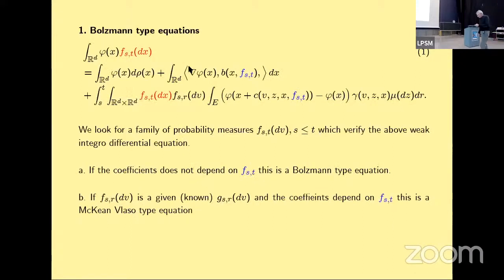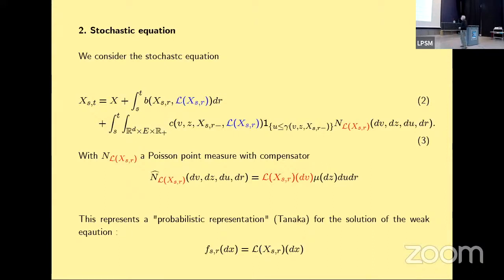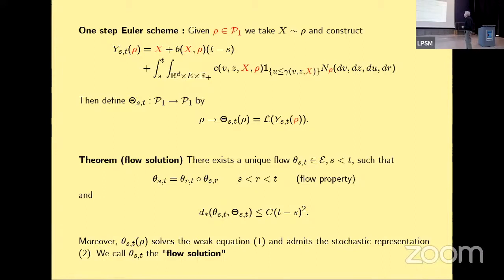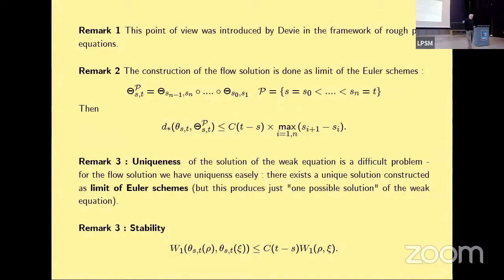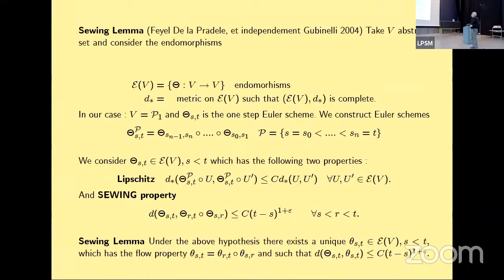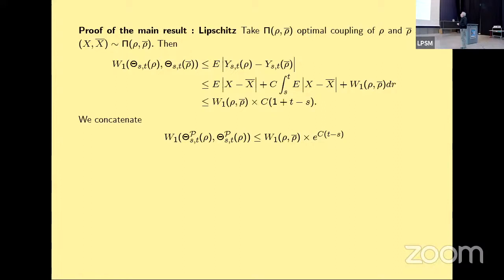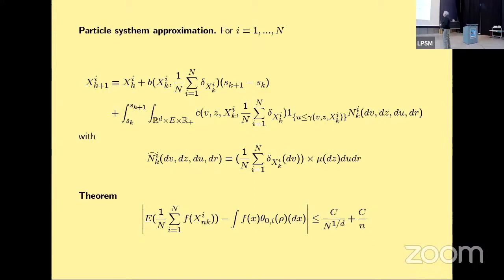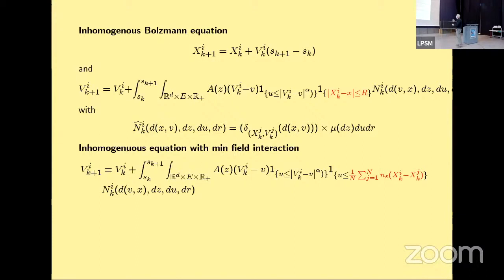Vlad Bally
Construction of Mac-Kean and Boltzmann type flows: the sewing lemma approach.
Conference of Numerical Probability in honour of Gilles Pagès' 60th birthday